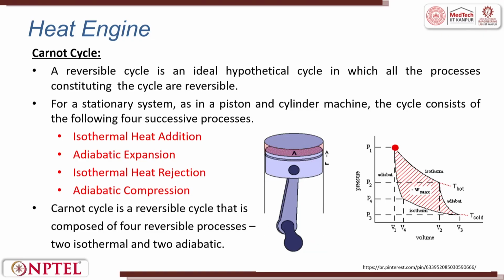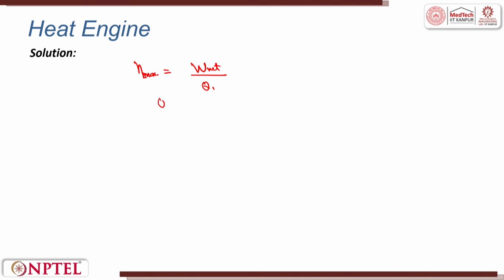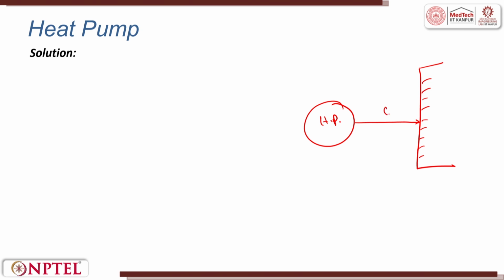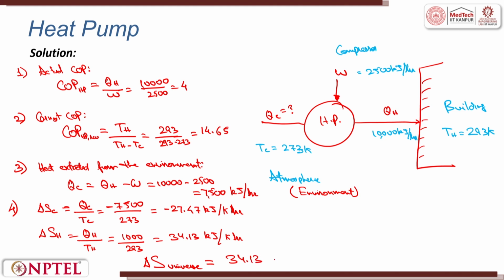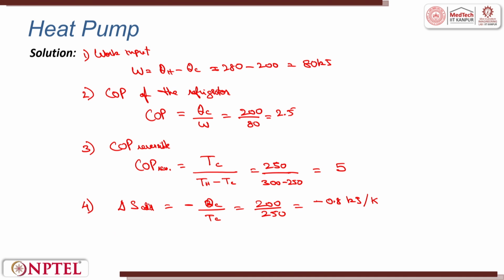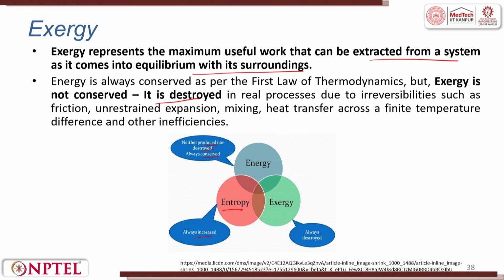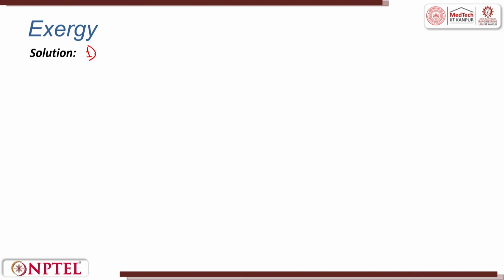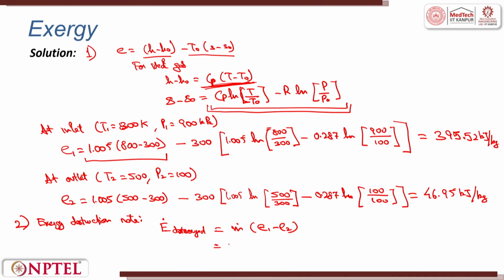Lecture 12: Tutorial 2 Heat Engine and Pump, Entropy, Exergy